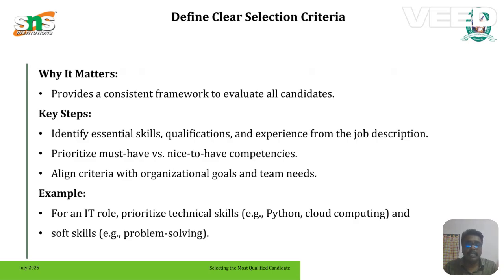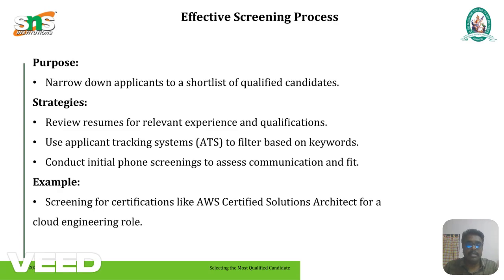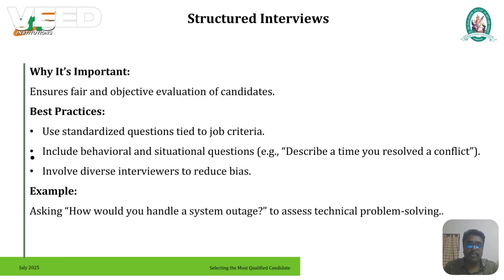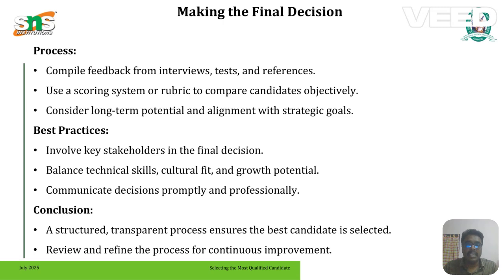SELECTING THE MOST QUALIFIED CANDIDATE | IT INFRASTRUCTURE MANAGEMENT OPERATIONS | SNS INSTITUTIONS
Selecting the most qualified candidate for a role requires a structured, objective approach to ensure alignment with organizational needs. Begin by defining clear job requirements, including essential skills, experience, and cultural fit, based on the role’s responsibilities and company goals. A detailed job description helps attract suitable applicants and sets evaluation criteria.

Screening involves reviewing resumes and cover letters to shortlist candidates who meet minimum qualifications. Use applicant tracking systems to streamline this process, focusing on relevant experience, certifications, and education. Next, interviews—structured or behavioral—assess technical skills, problem-solving abilities, and soft skills like communication and teamwork. Standardized questions ensure fairness, while situational questions reveal how candidates handle real-world challenges.

Skills assessments or practical tests, tailored to the role, validate technical competencies. For IT roles, coding tests or system design tasks are effective. Reference checks verify past performance and reliability. Diversity and inclusion considerations ensure a fair process, mitigating biases through diverse hiring panels and blind resume reviews.

Evaluate candidates holistically, using a scoring system to compare qualifications, experience, and cultural alignment. Soft skills, such as adaptability and collaboration, are as critical as technical expertise in dynamic environments. Finally, involve key stakeholders in the decision-making process to ensure consensus and alignment with team dynamics. By prioritizing transparency, consistency, and objective criteria, organizations can select candidates who not only excel in their roles but also contribute to long-term success.